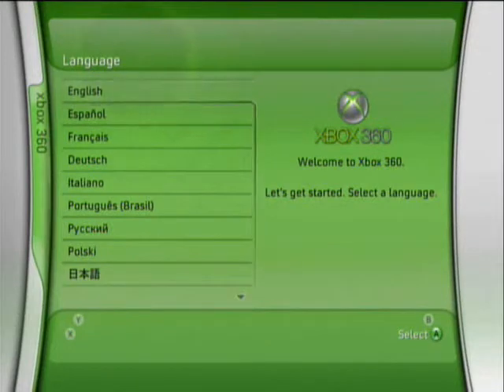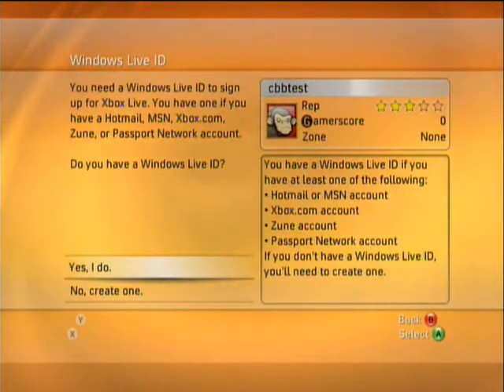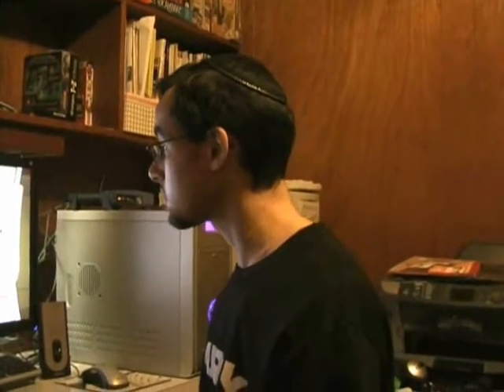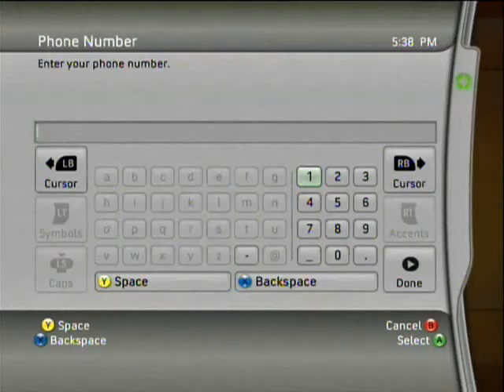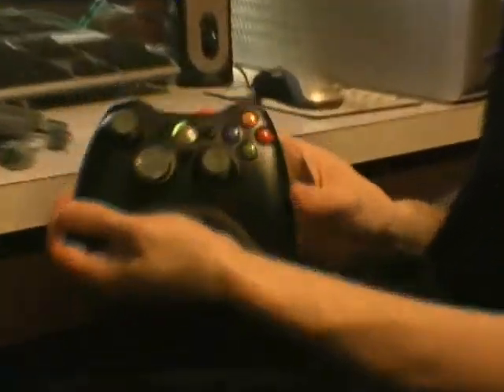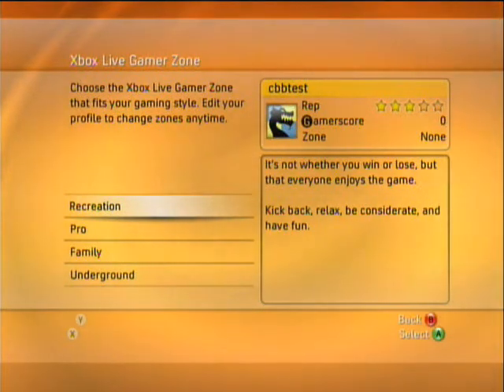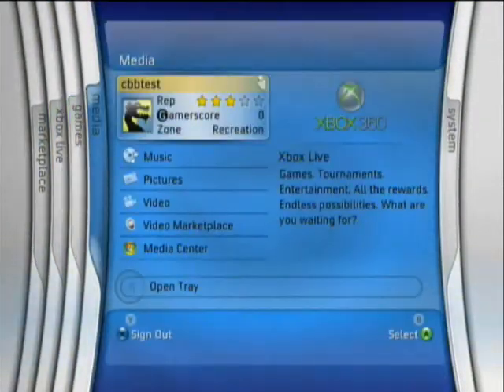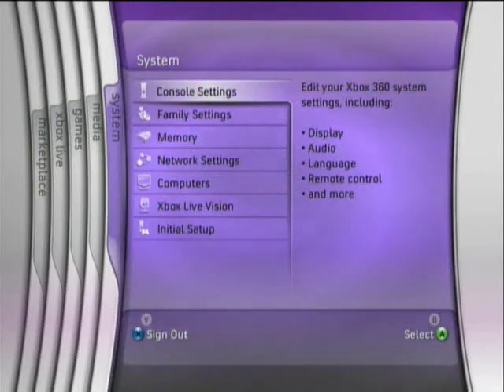Comic Book Bin Xbox 360 Setup Guide - Part 2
Part 2 of The Comic Book Bin's Xbox 360 Setup Guide